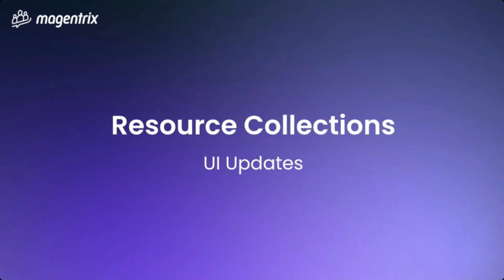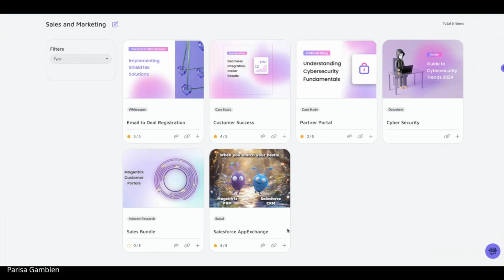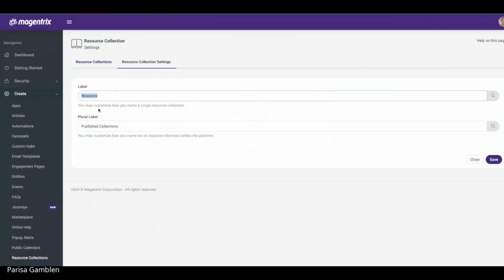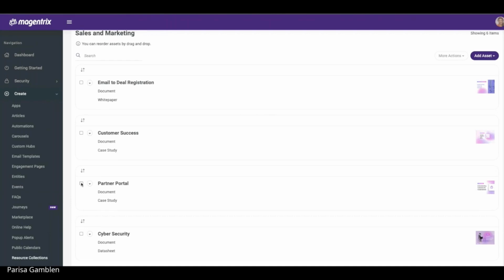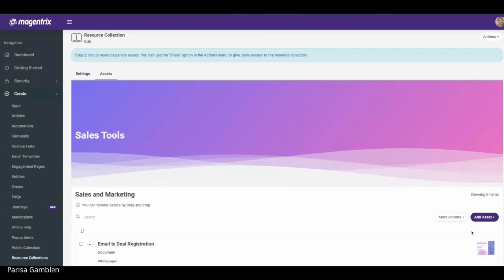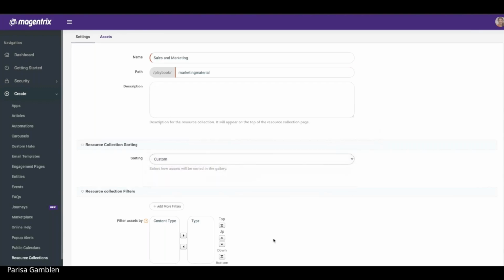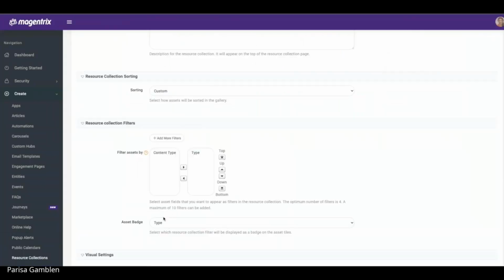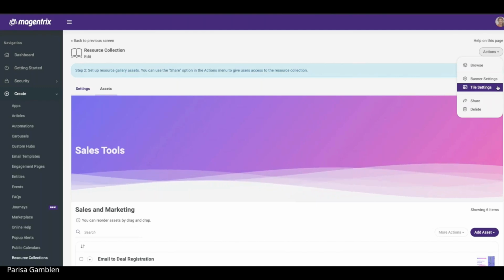Partner Resources: Resource Collections Feature - Updates - January 2025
Chapter markers:
00:00 Intro
✨Updates to the partner portal side✨
00:15 Related asset bundle → within Resource Collection
00:37 Search & filter within Resource Collection

🪄Updates to the PRM's admin side🪄
1:06 Changing label of Resource Collections
1:46 List view and re-arranging the order of the assets for partners
2:20 Editing multiple assets' categorization at once (as related to the filters)
2:36 Search bar for assets
2:50 Define sorting of the assets for the partner
3:26 Asset badges (new addition)
4:22 Banners & tile settings on each Collection

Please note:
👉 This video shows recent updates within our Resource Collections feature.
👉 If you're interested in seeing all of this feature's capabilities, please request a demo